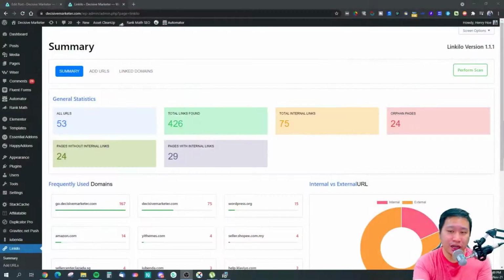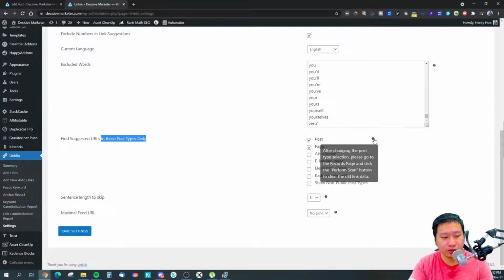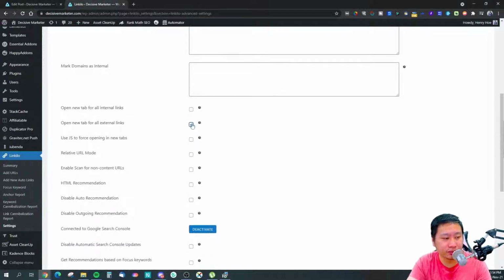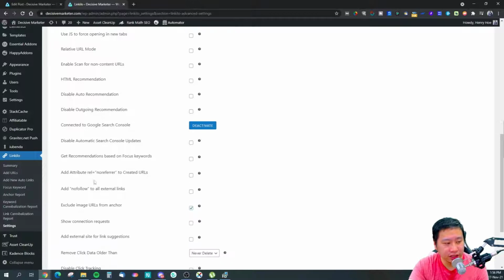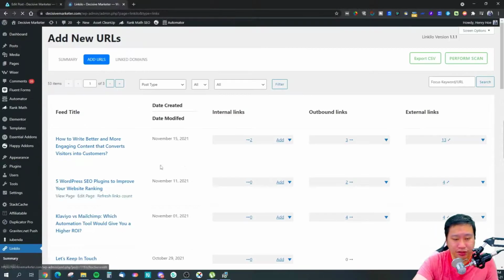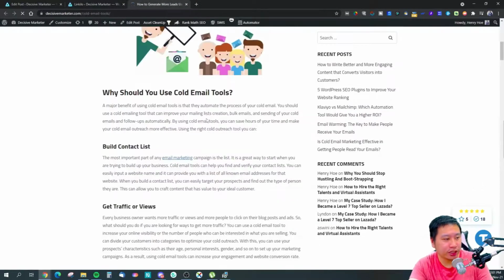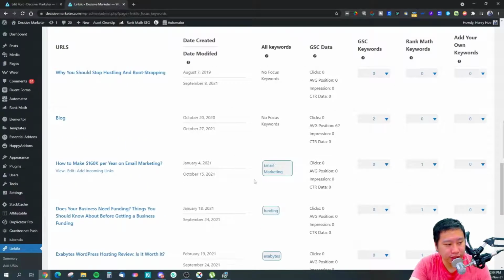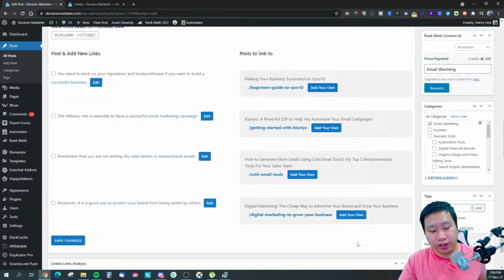Linkilo WordPress Plugin Review - Best Link Whisper Alternative for Managing Your Internal Links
Linkilo is a WordPress plugin that helps you create SEO-friendly internal links while writing on your blog. Creating more internal links help you to compete better in SEO. This is a link management plugin that could replace Link Whisper much more economically.